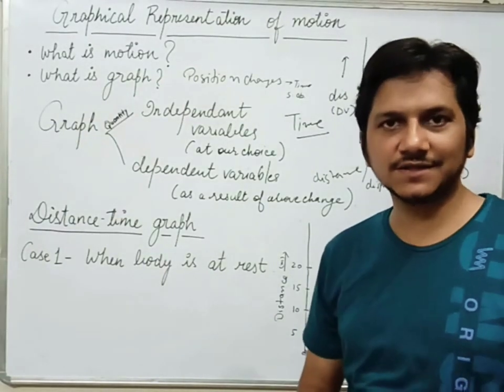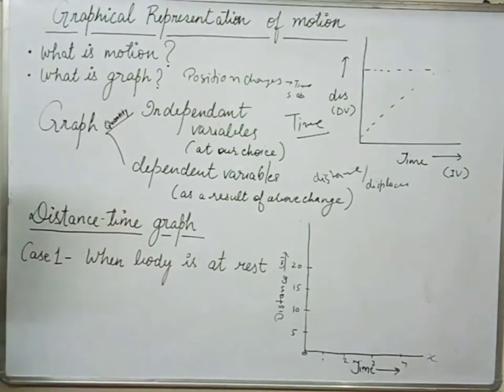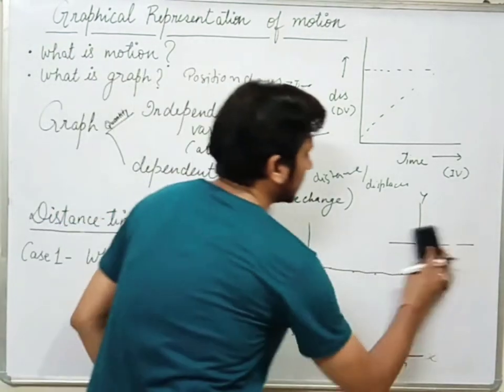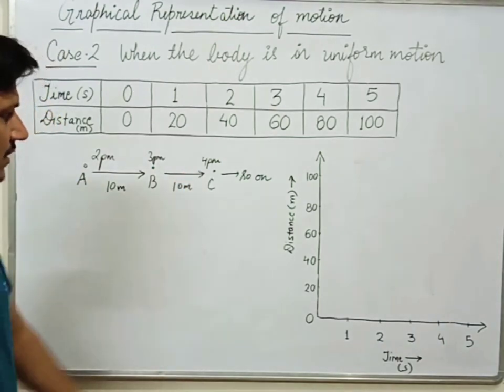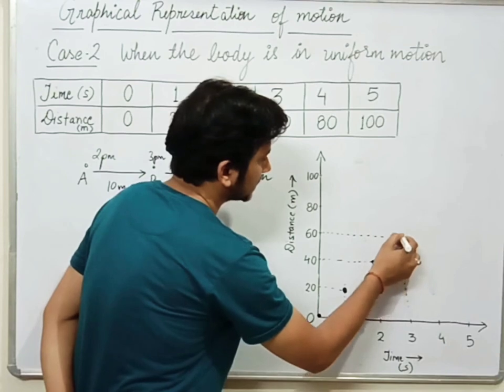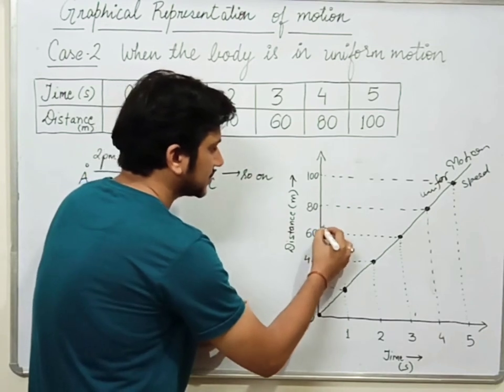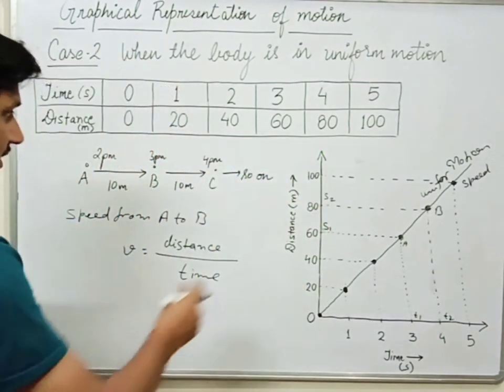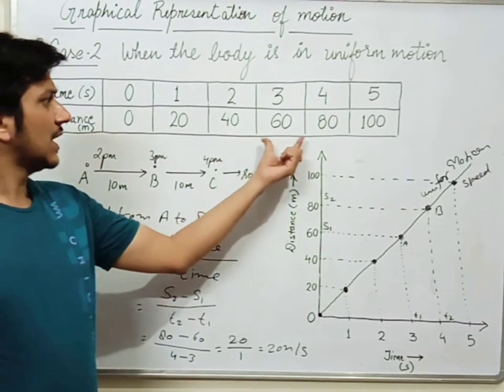Class 9 Motion- Graphical representation of motion